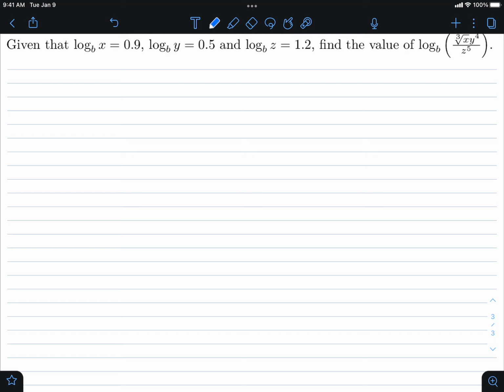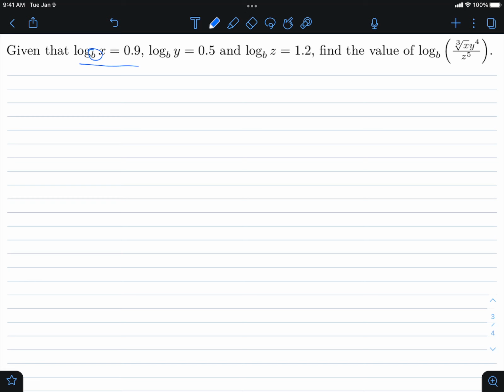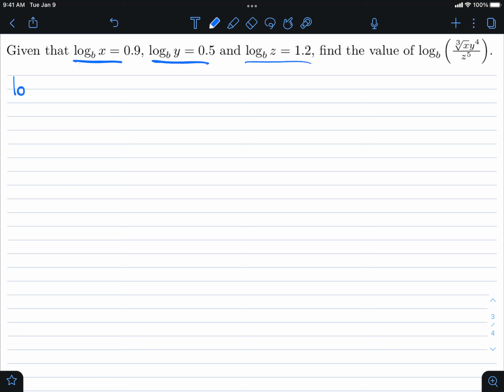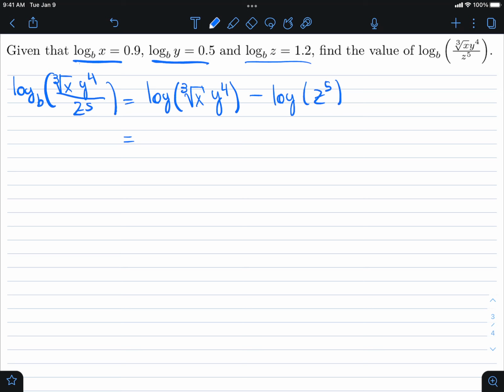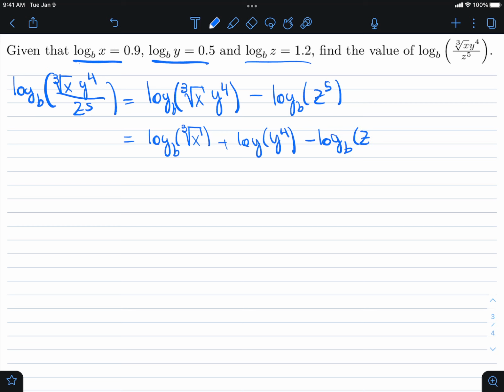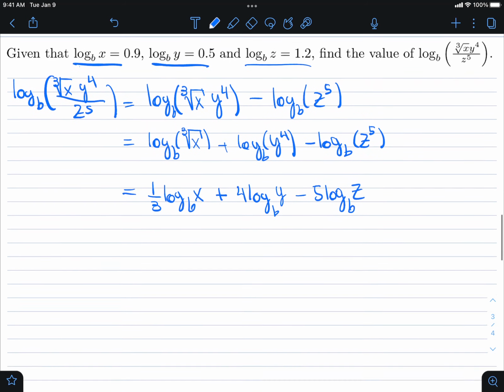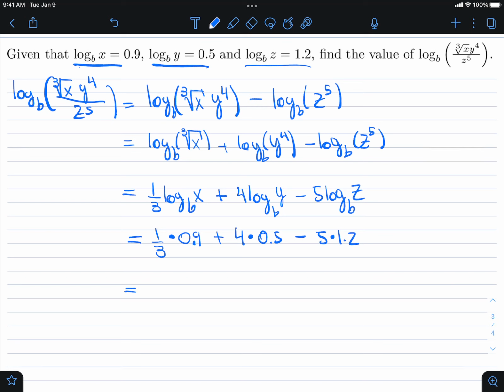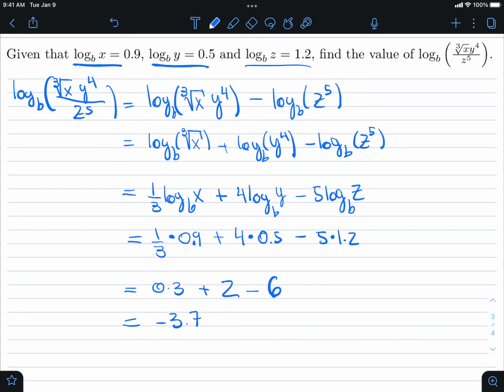Finding the exact value of a logarithmic expression involving several unknown variables